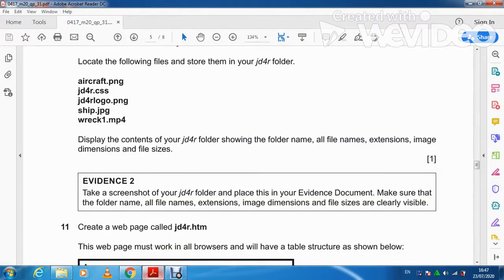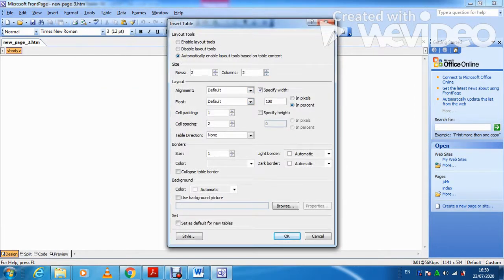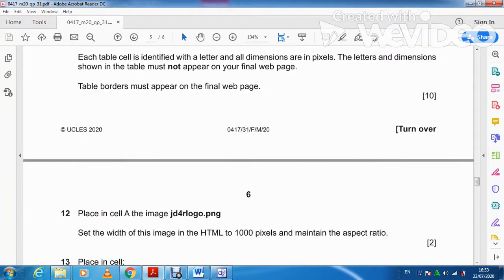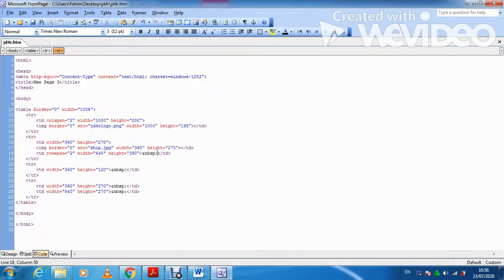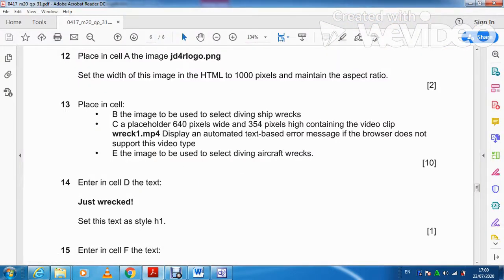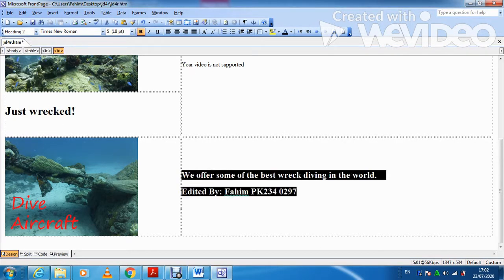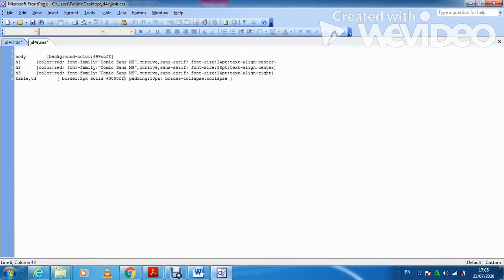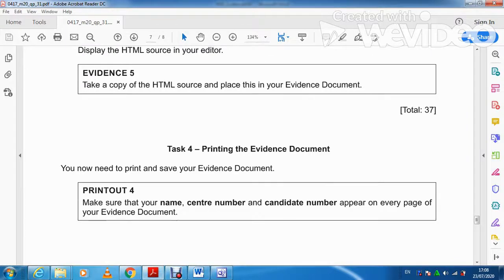IGCSE ICT 0417/P31/2020 FEB - MARCH WEB PAGE